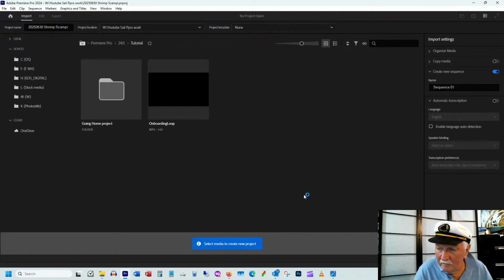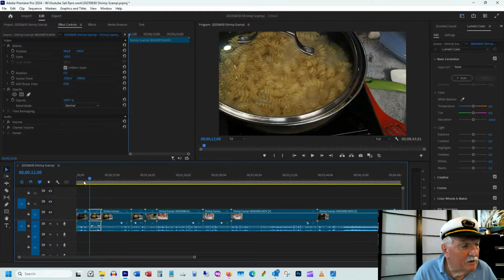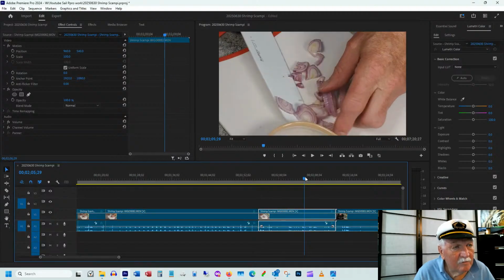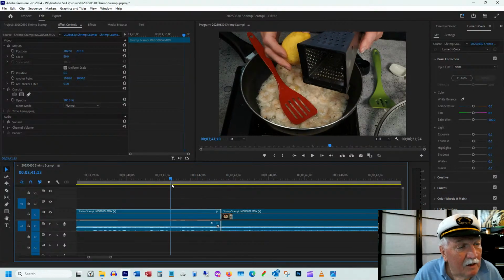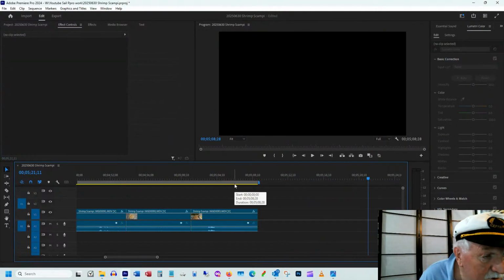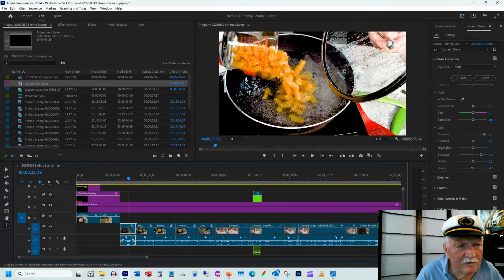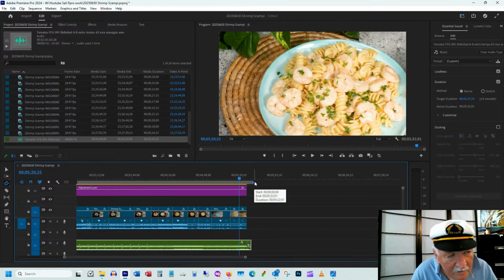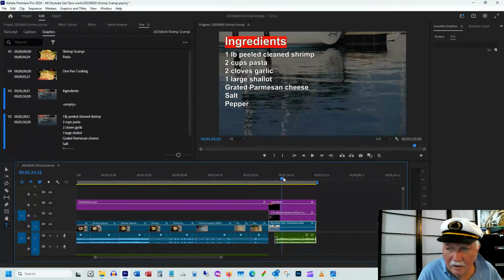Sailing Cook editing cooking video LIVE